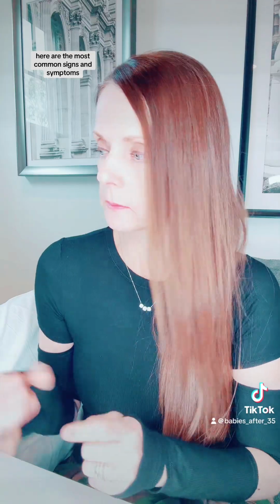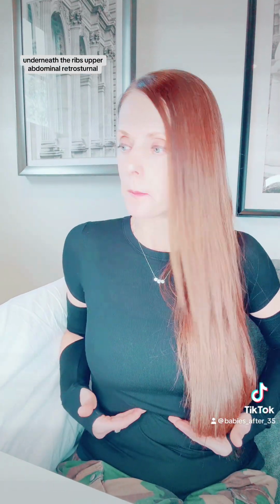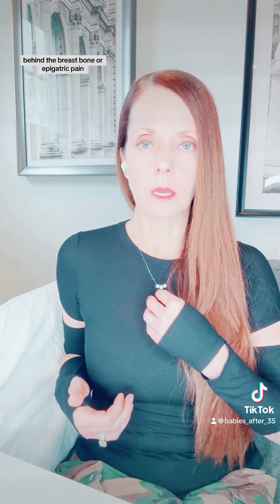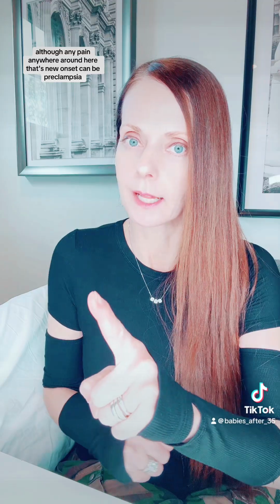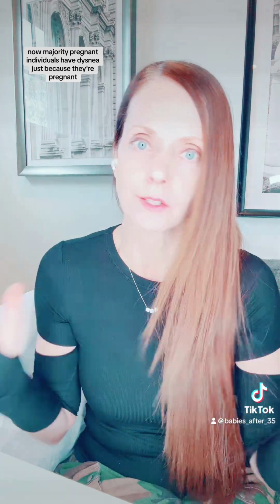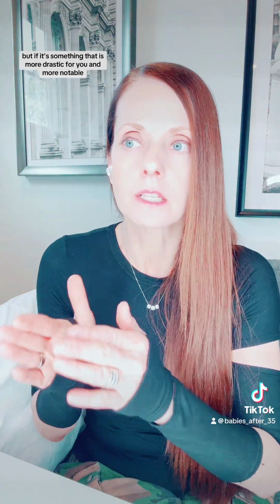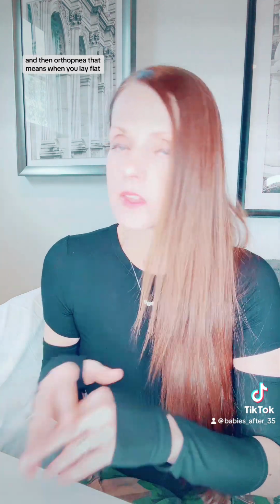What you need to know about preeclampsia!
Go to my “preeclampsia” playlist for more info!

I am a double board certified ObGyn and Maternal-Fetal Medicine specialist focusing on the care of people with maternal and/or fetal complications of pregnancy. I discuss hot topics related to fertility, pregnancy and the postpartum period, and do a little myth-busting and fact-checking to keep things real! Not only am I a doc, but I was also a patient who had infertility, a high-risk twin pregnancy and preterm delivery, and NICU stay at age 43 as a first-time mom--so I GET IT! Leave requests for new topics in comments!

Instagram and Facebook: Babies After 35